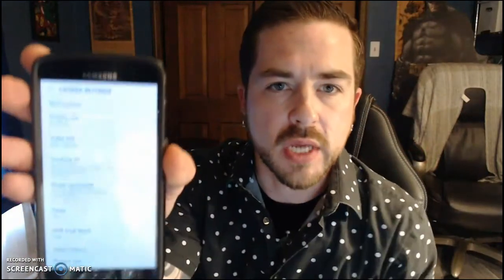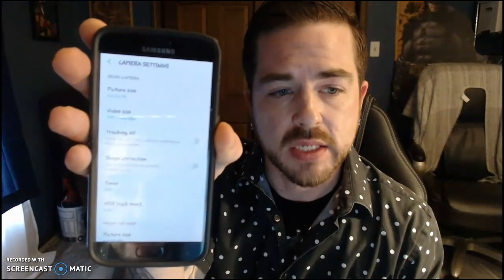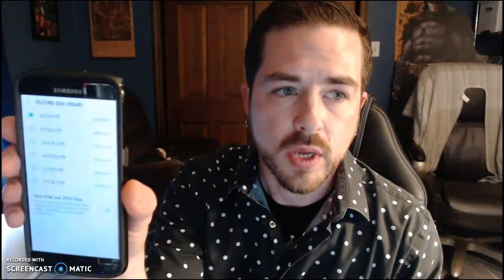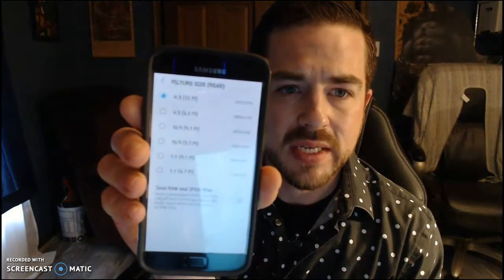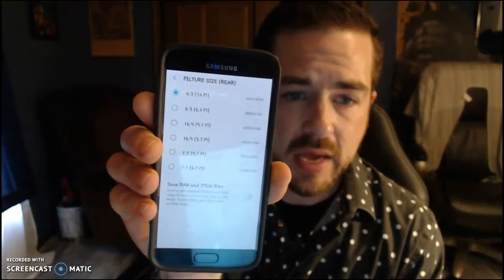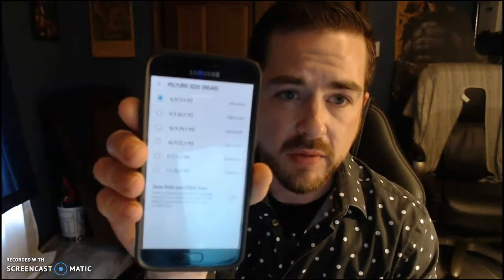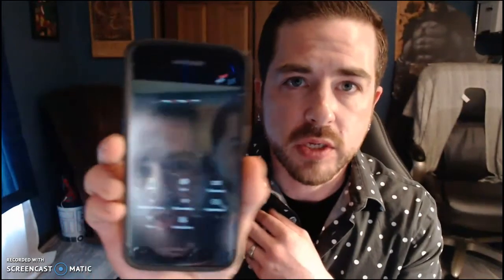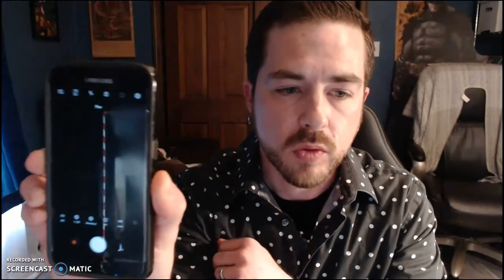Taking Photos with Cell Phone tutorial